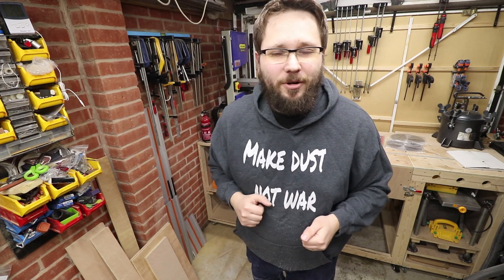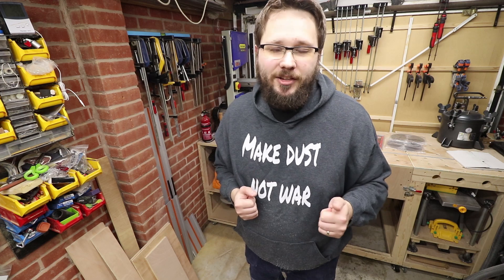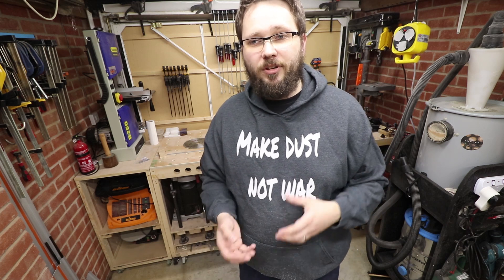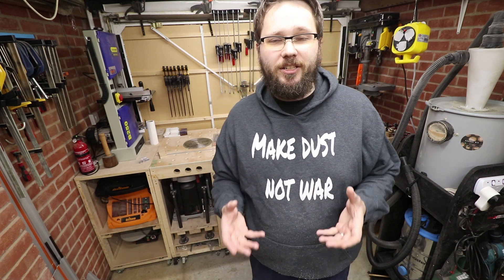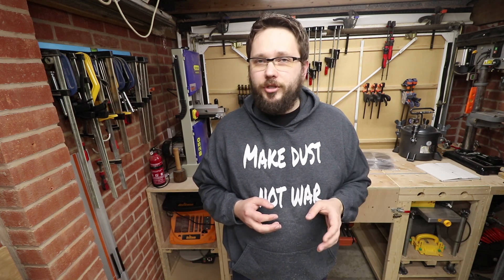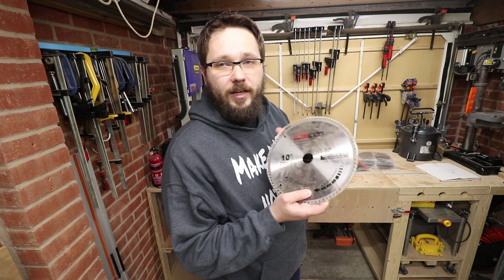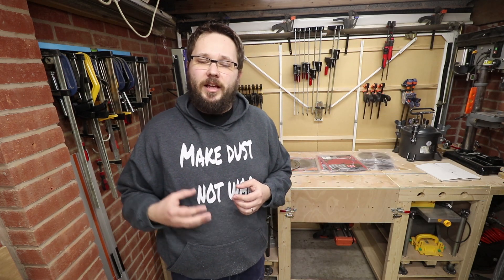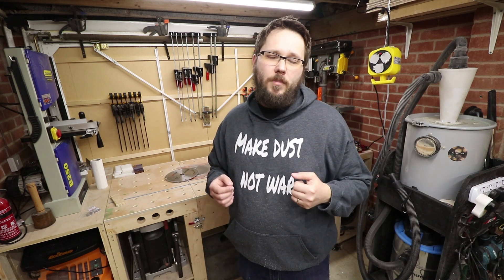Workshop Update 2020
Today just a quick update video of what is to come and why my posting of my videos may be affected in the near future.
In current world situation I wish you all and your families good health.

Tools I use and recommend: